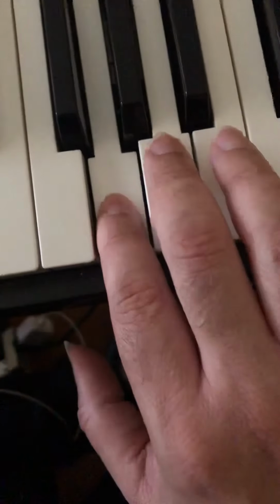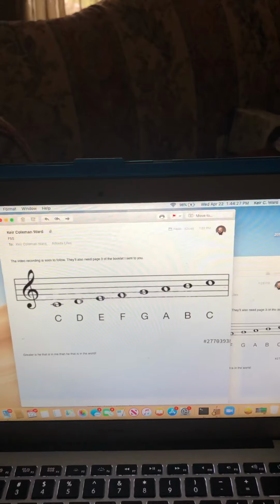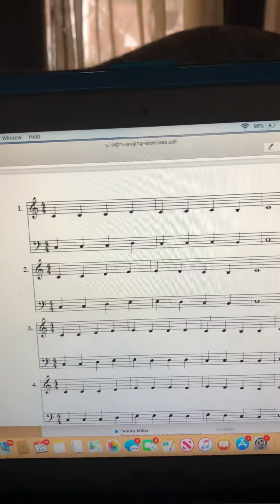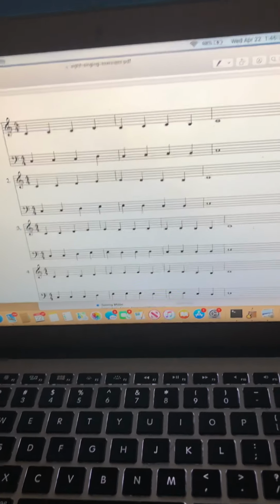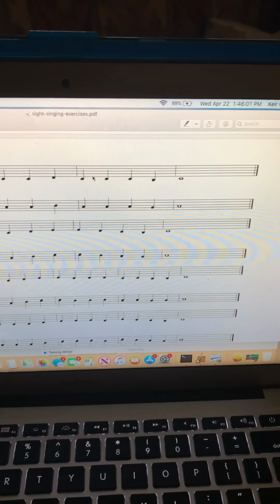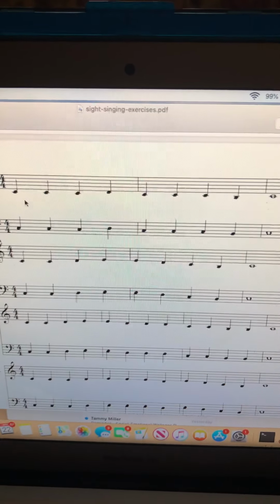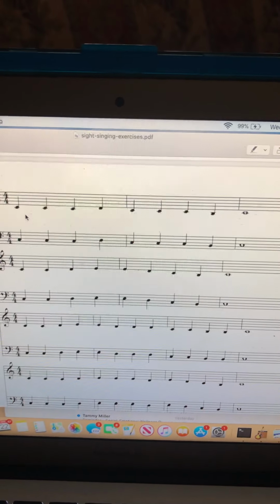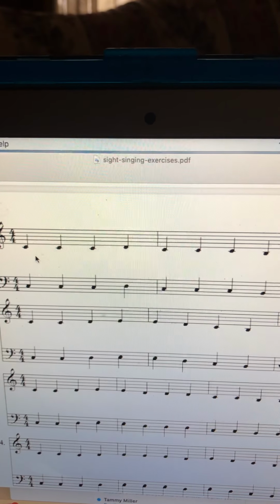Mosaic Theory lesson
Reviewing Intervals, major/minor/diminished chords, beginners sight singing